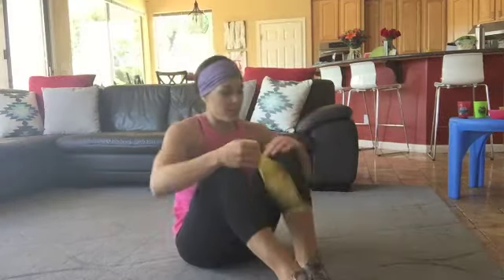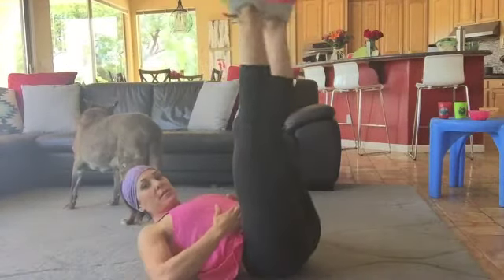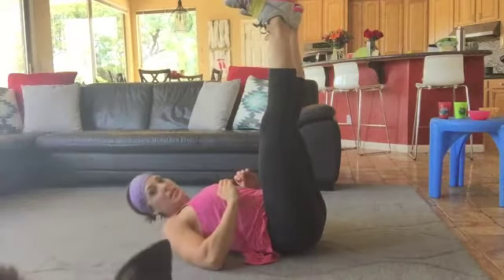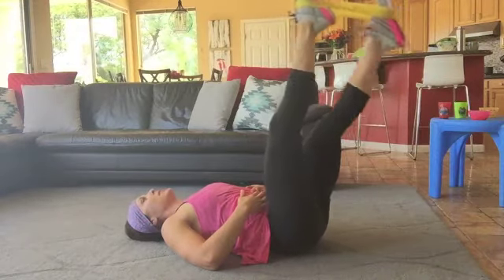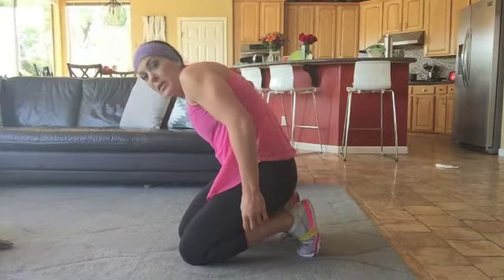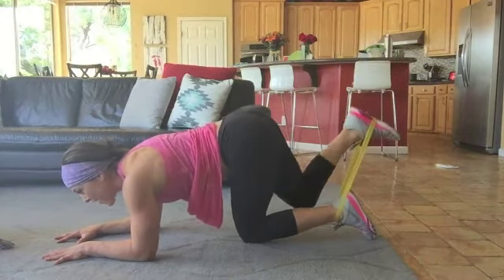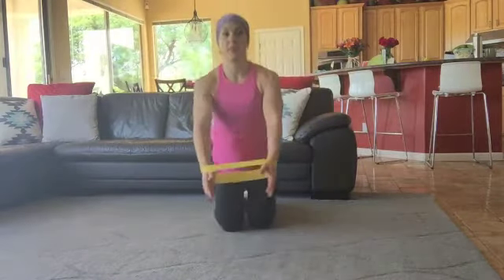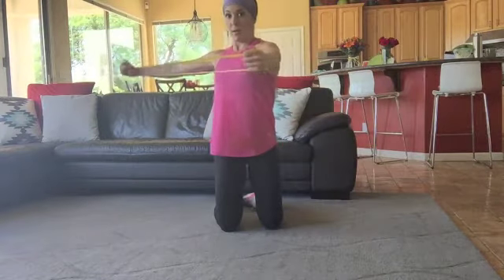4 Exercises for a Flatter Stomach (Diastasis Recti-Safe)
Grab a resistance band and do this workout designed to flatten and tone your stomach.  These moves are great for healing diastasis recti.  Ditch the crunches and learn how to use your transverse abdominis for a better core workout and stronger, flatter stomach.